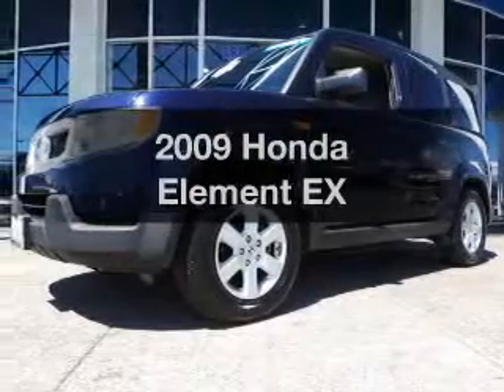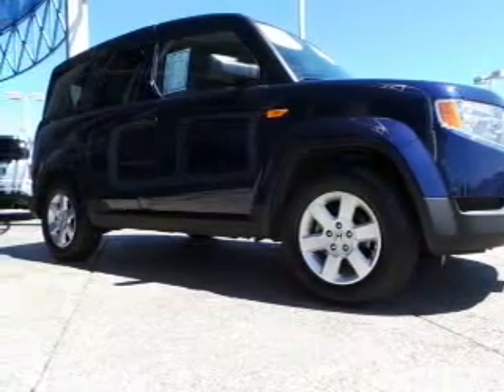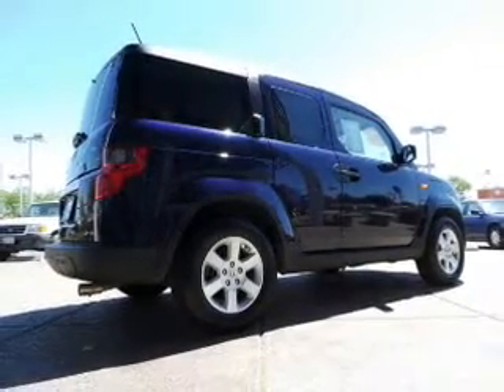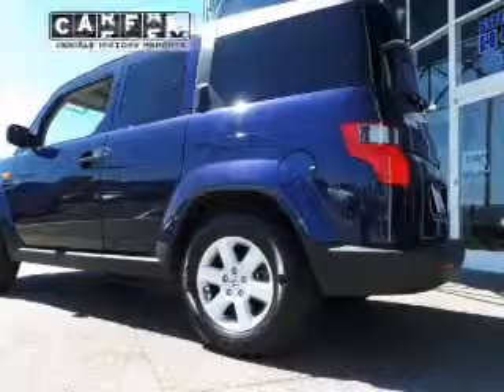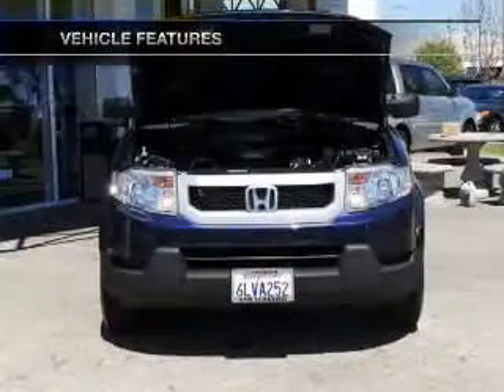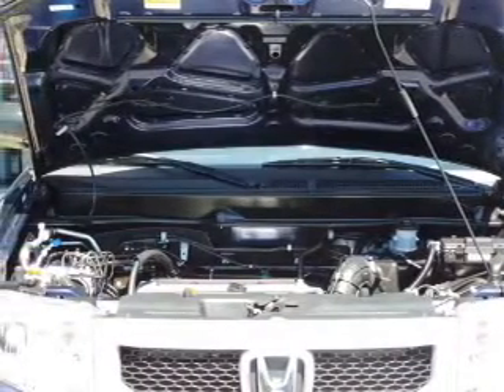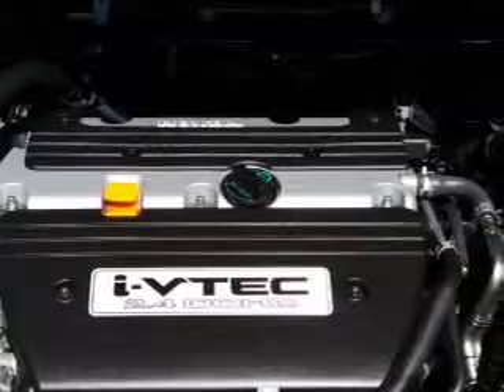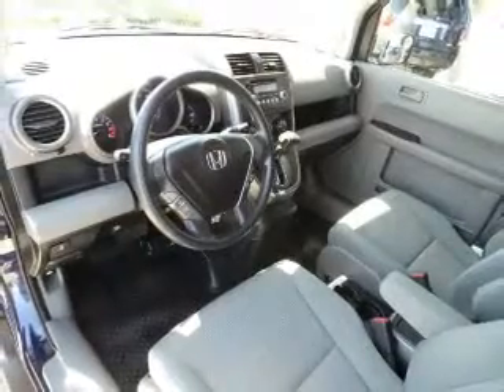2009 Honda Element - San Leandro CA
Year: 2009
Make: Honda
Model: Element
Trim: EX
Engine: 2.4 liter inline 4 cylinder 16 valve
Transmission: 5-Speed Automatic
Color: Blue
Mileage: 33868
Address:
1302 Marina Blvd